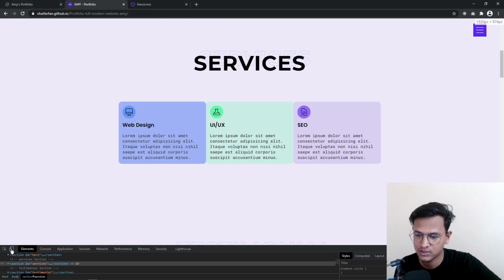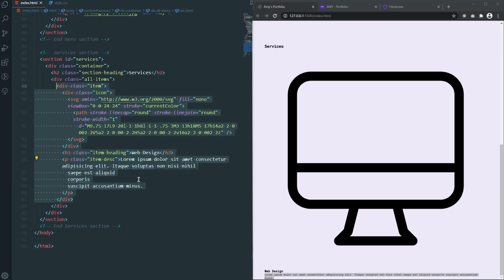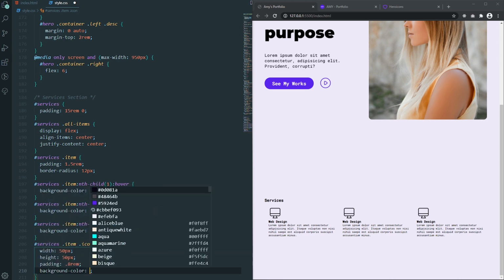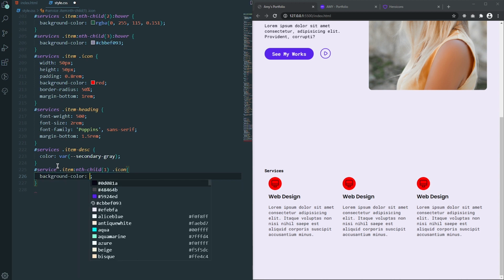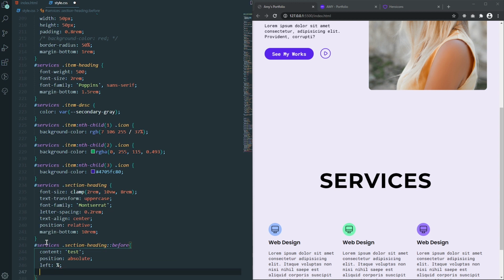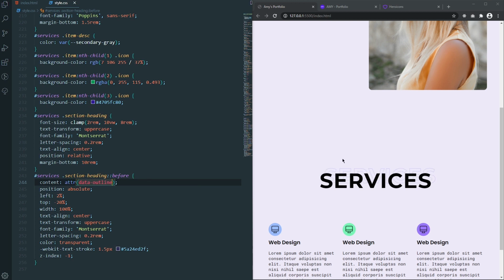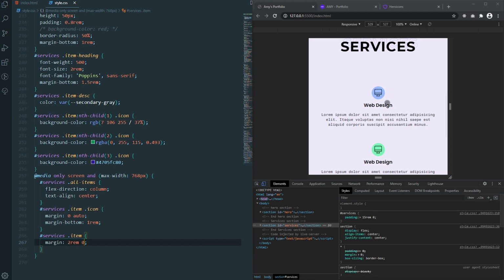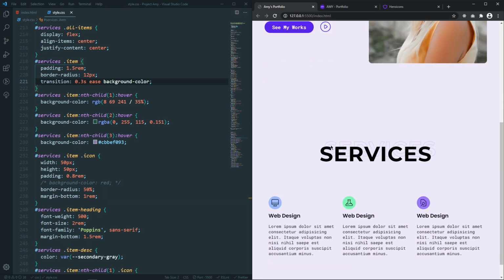Portfolio Website Project for Practice | Part-02 | Services Section | HTML & CSS Project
This project is for HTML & CSS practice. AMY is a fictional character. She is a freelance web designer. We made this nice portfolio for her with mainly HTML & CSS. Though we used few lines of JS but the main purpose of this project is to practice HTML & CSS. We are going to learn lots of things link how to make it responsive, how we can make a nice off-canvas menu, css animations, css flex layout and many more. Hope you will like this video.

Timestamps -
00:00 - Project Preview
01:41 - Video intro
03:08 - HTML
06:06 - CSS
22:27 - Responsive CSS
27:59 - Part 02 Conclusion